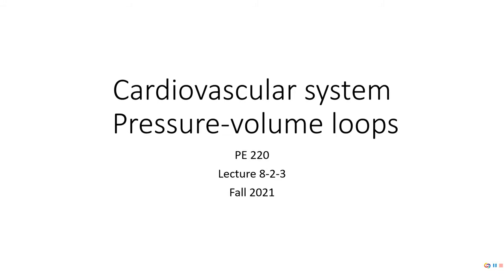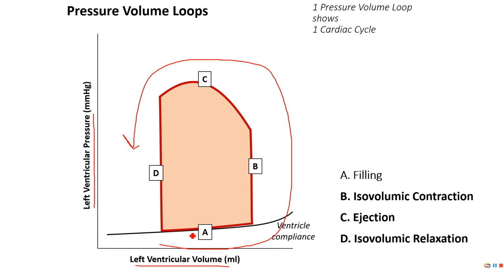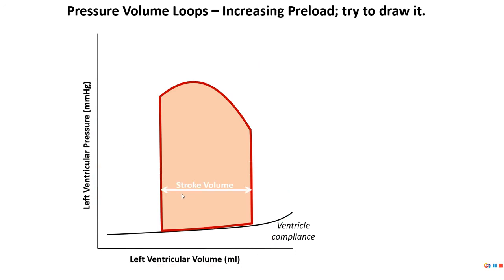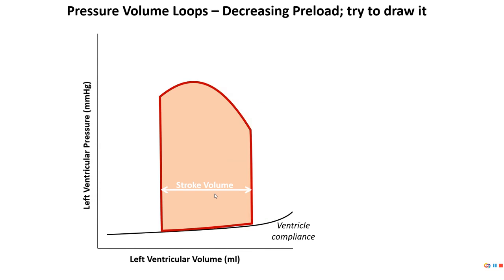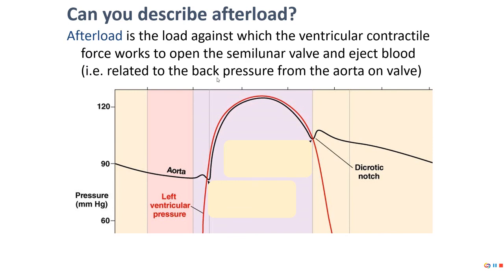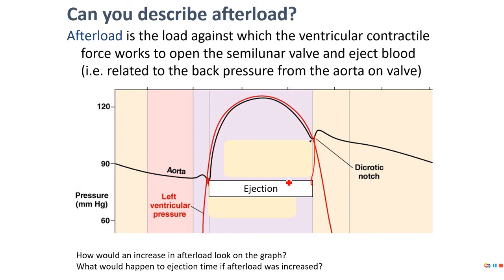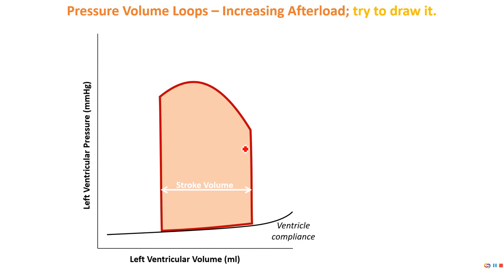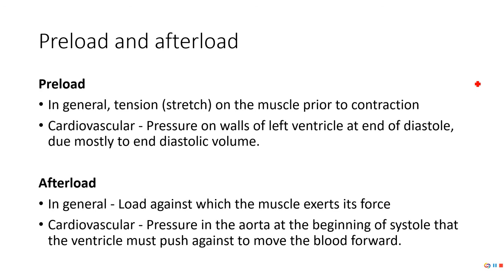PE 220 - Lecture 8-2-3 - Pressure-volume loops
This video will address the following objectives-

Regulation of cardiac output, stroke volume, & heart rate

-With respect to stroke volume (SV):
--Define venous return, preload and afterload, and explain the factors that affect them as well as how each of them affects EDV, ESV and SV.